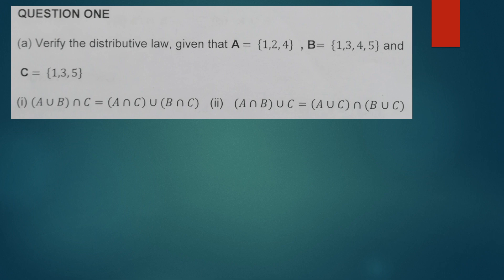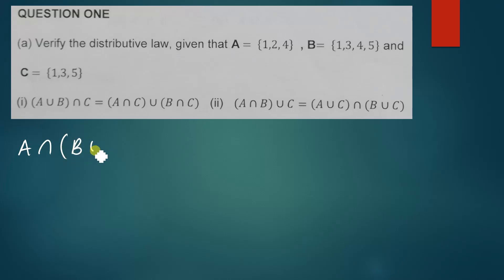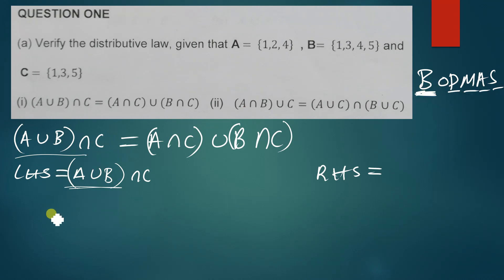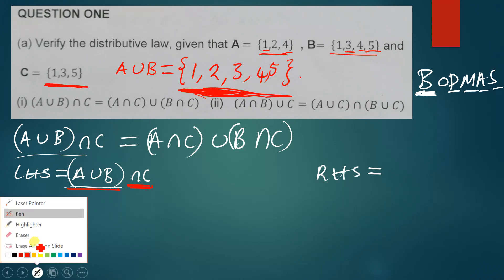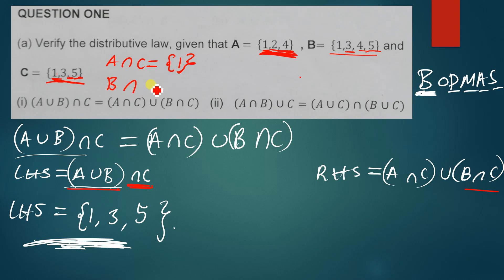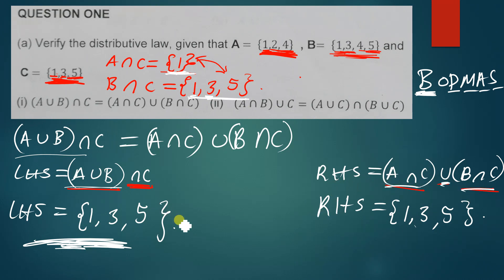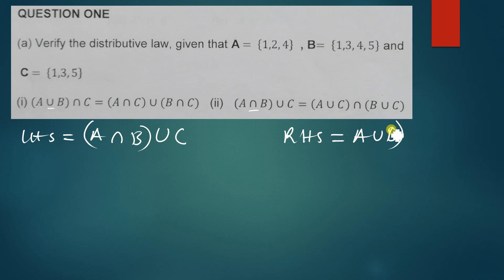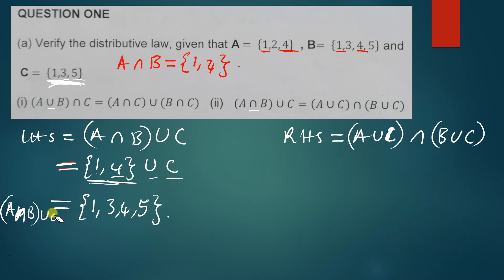VERIFYING THE DISTRIBUTIVE LAW OF SETS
GEDEON ROBERT UNIVERSITY